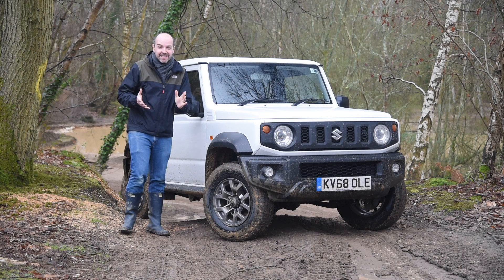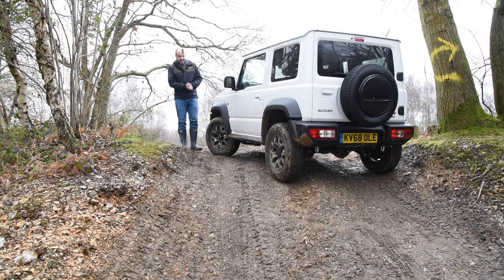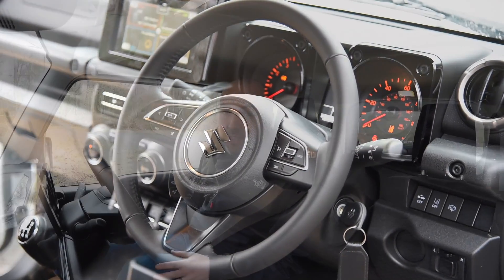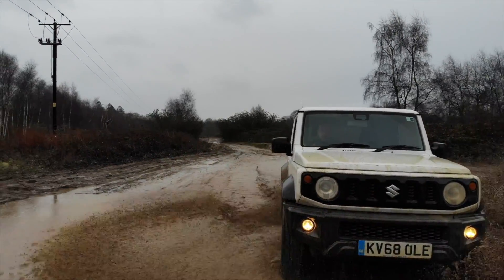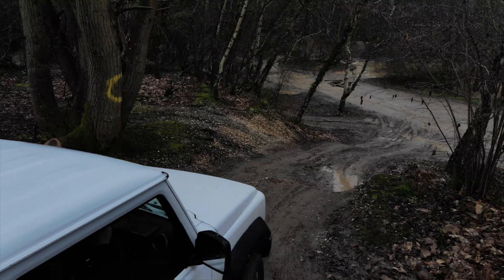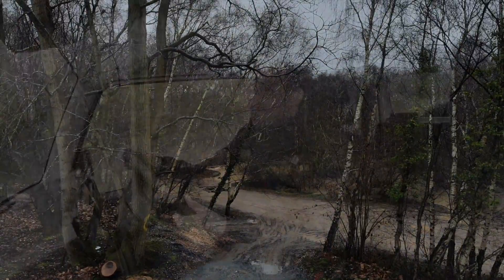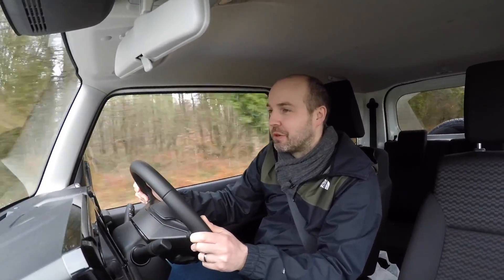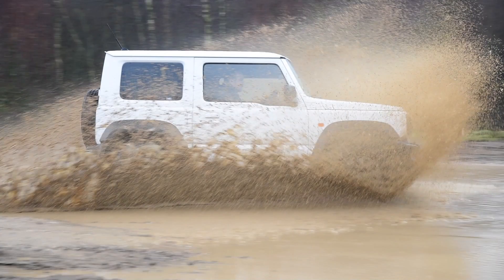2019 Suzuki Jimny review: Off-road and on-road!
The Suzuki Jimny is one of the most talked-about cars of 2019. But is the hype justified? CarGurus UK Editor Chris Knapman tests one off-road and on-road to find out. Spoiler alert: he loves it!